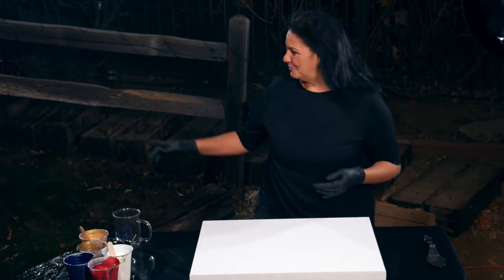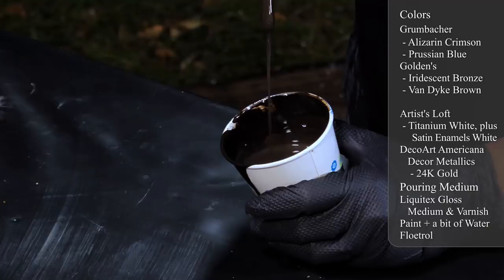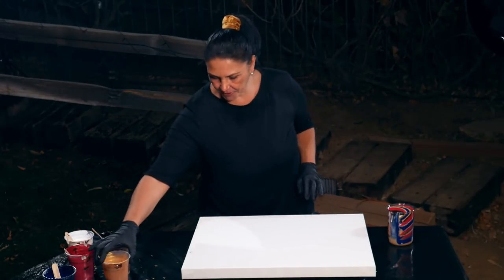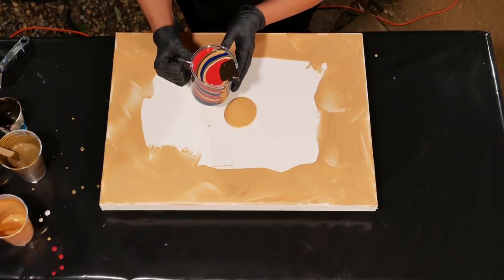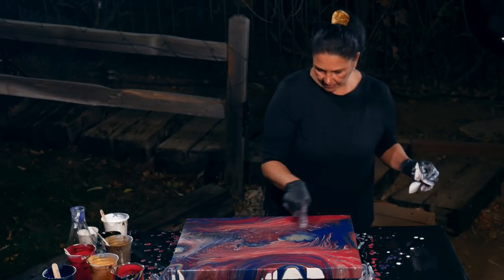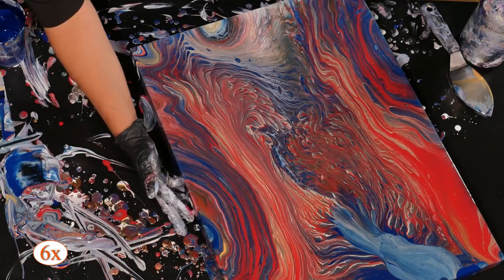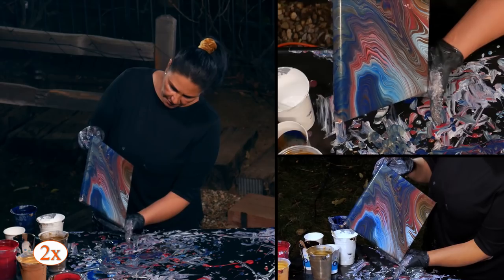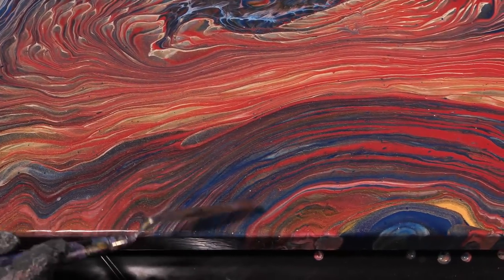Midnight Madness! It's our 50th video!! A Bit of Crazy on an 18x24 with a Bonus Pour! 😉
Acrylic Pour Painting Alizarin Crimson Prussian Blue 50th Video! Beautiful Lines and Striking Bold Colors! Straight Pour Mina Villegas Art Midnight Madness!

Hello Friends!
This is our 50th video!! I cant believe how quickly time has flown!
HoA came down to my little Tuffshed studio one night around 11:30 pm with his camera bag and some lights,  and said "Let's try something different.."
this is that 'something different'.. I hope you guys enjoy it, we were cracking up while filming!

My Colors are:

Grumbacher
~Alizarin Crimson
~Prussian Blue

Golden's
~Iridescent Bronze (Fluid Acrylics)

Artists Loft
~Titanium White

DecoArt Americana Decor Satin Enamels
~Pure White (mixed with Artist Loft White)
~24K Gold

My pouring medium is:
Floetrol

I had seen Dirty Artist use her palette knife to swipe her canvas, so I really wanted to try a swiped section on my pour.  it did not really do what I wanted it to, and I kind of wish I had not swiped it.  I did wind up playing with that swiped bit after I moved it into my shed, it's not horrible but im not crazy about that bit. Live and learn, right?

Have you ever done something that you didn't love to your piece? How do you 'fix' it?

I love the dark red and the Prussian Blue in the dried piece.. that Prussian Blue is really special! Big Thank You to Sarah Mack,  who made me fall in love with it!

If you'd like to see more of my work,  you can check out Mina Villegas Art on Facebook

Or you can visit my Etsy shop
(Very slowly adding more listings!)

I really appreciate your donations,  every little bit helps me get paint and canvas and make more videos for you guys ❤

~Mina